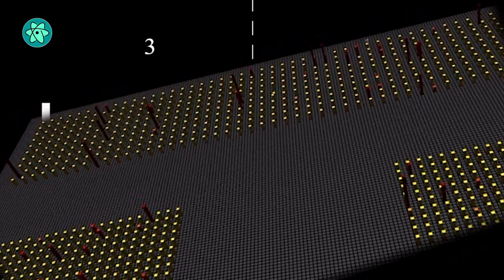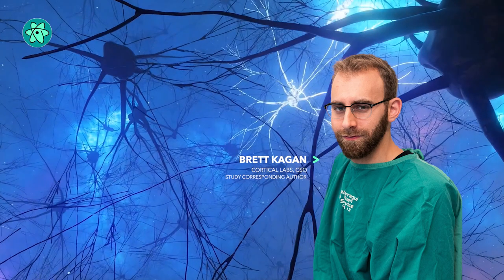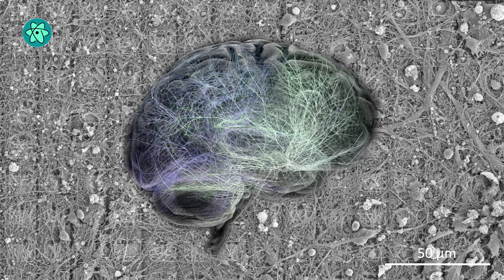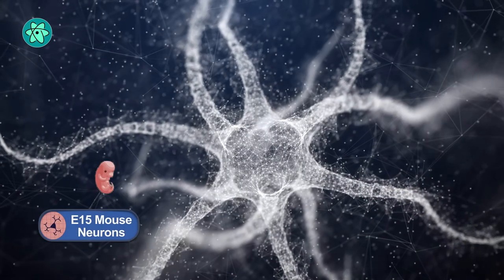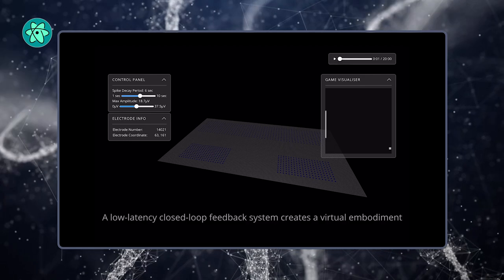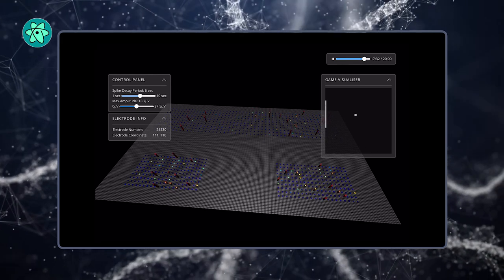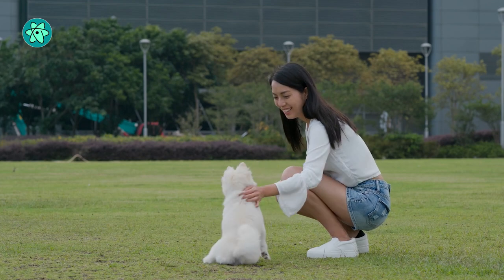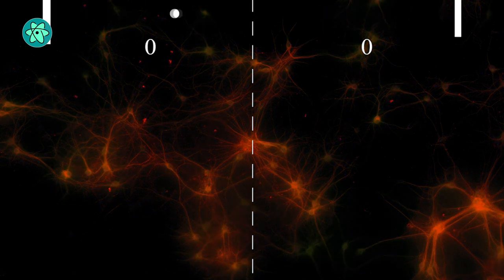Human brain cells in a dish learn to play Pong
For the first time, researchers have shown that 800,000 brain cells living in a dish can perform goal-directed tasks – in this case, the simple computer game Pong. This DishBrain offers a simpler approach to testing how the brain works and gaining insights into debilitating conditions such as epilepsy and dementia.

FOOTAGE: Cortical Labs / Monash University; British Council; Envato Elements
COVER ART:  Cortical Labs / Monash University
BACKGROUND: Tomislav Jakupec / Pixabay
PONG INTRO SOUNDTRACK: “Ping Pong” BY Armin van Buuren

STORY:
Monash University

STUDY:
Brett J. Kagan, Andy C. Kitchen, Nhi T. Tran, Forough Habibollahi, Moein Khajehnejad, Bradyn J. Parker, Anjali Bhat, Ben Rollo, Adeel Razi, Karl J. Friston.
“In vitro neurons learn and exhibit sentience when embodied in a simulated game-world”
Neuron (2022)